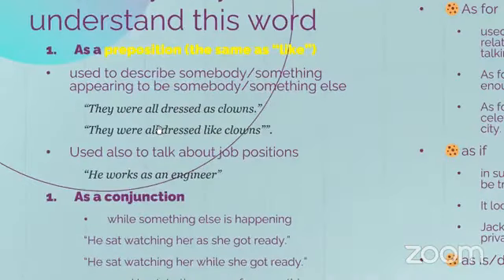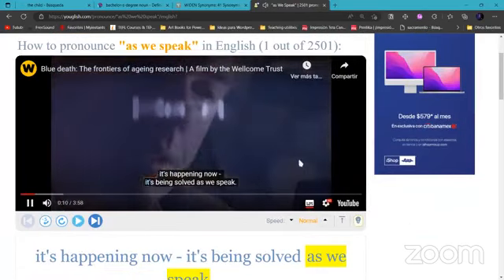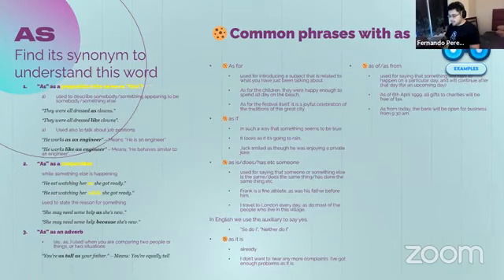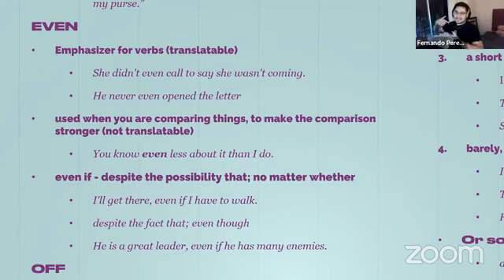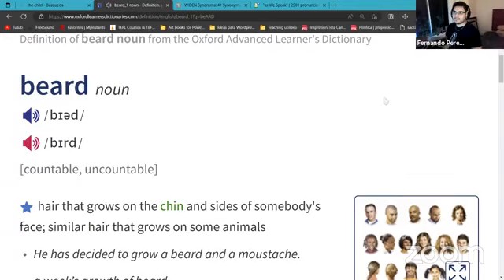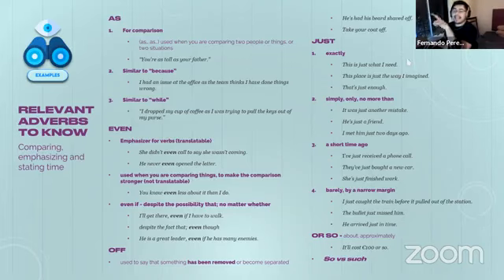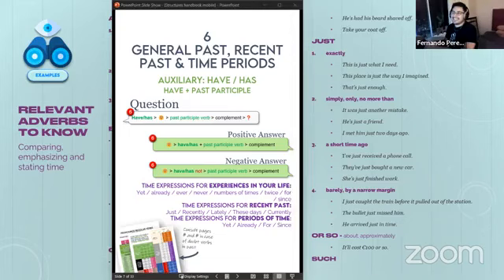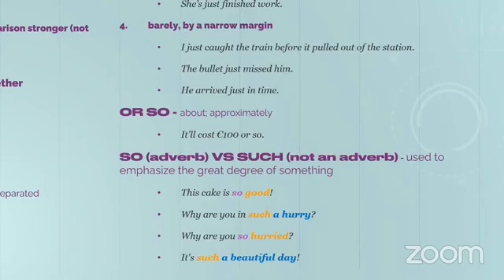B2 Upper Intermediate | Adverbs part 3 | Mr. Pérez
Esta clase fue transmitida el día 23 de Febrero del 2023 en Facebook Live.